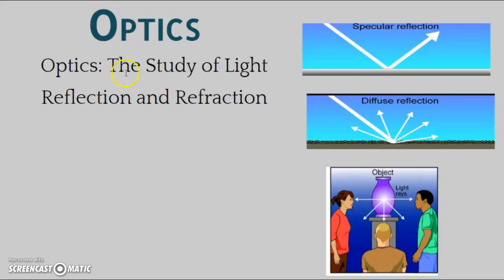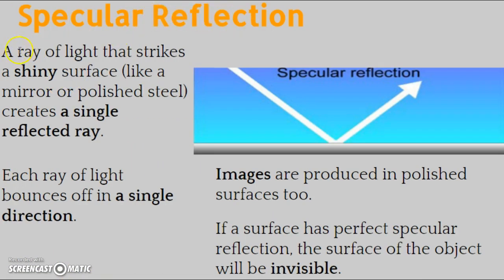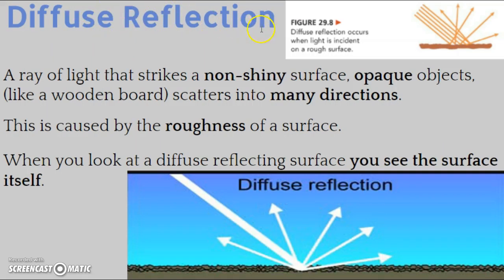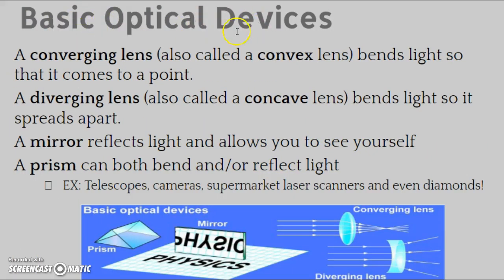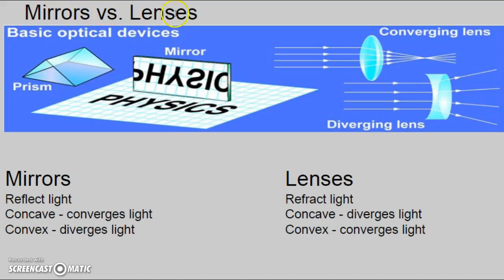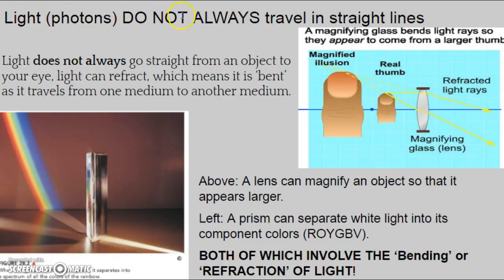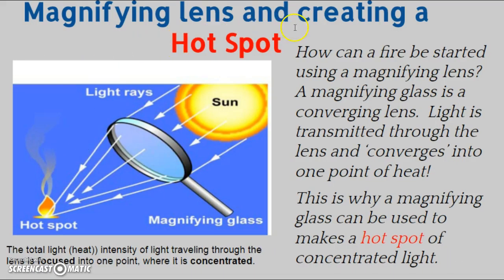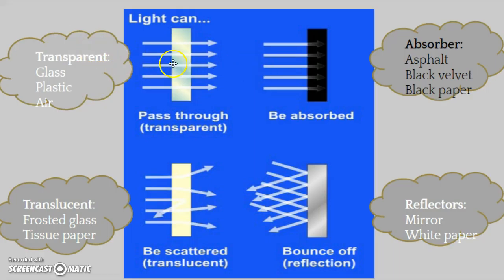10 - 1 Optics Intro